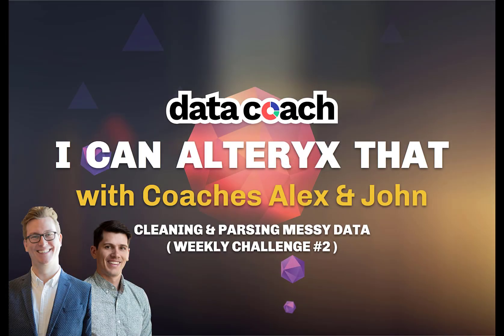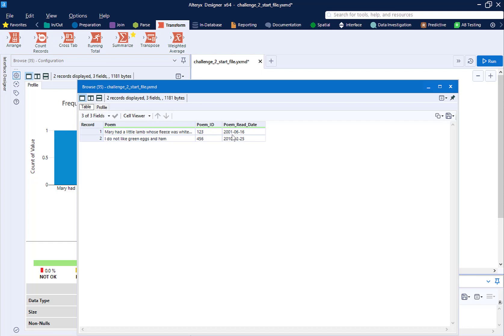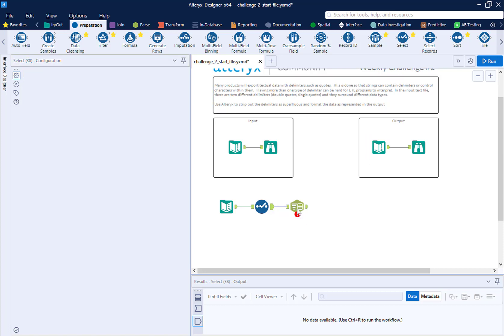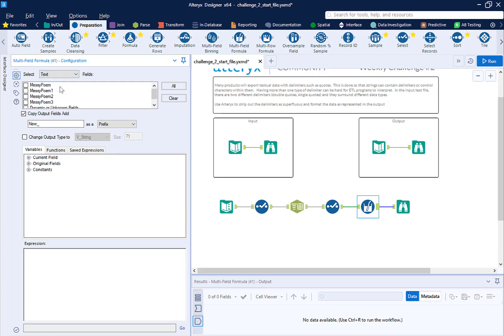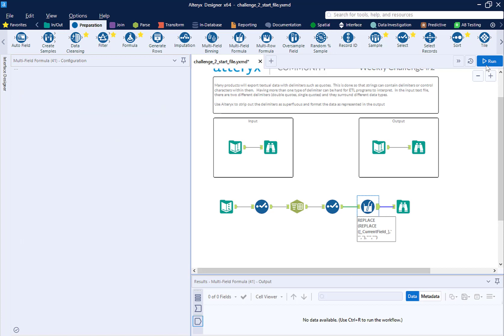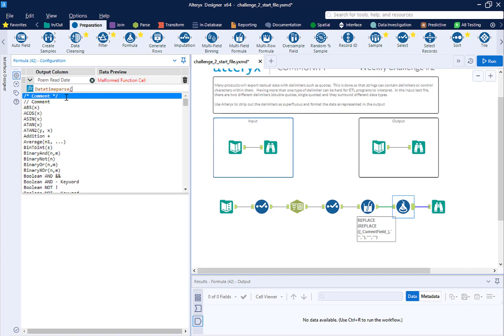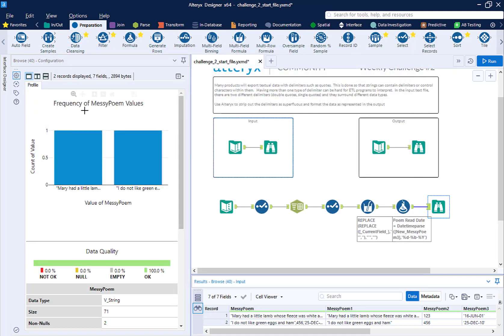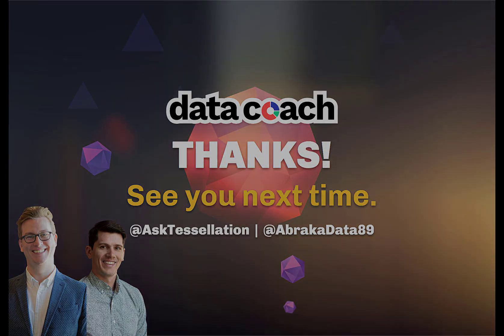CLEANING & PARSING MESSY DATA | I CAN ALTERYX THAT